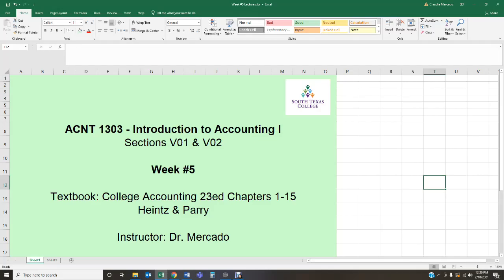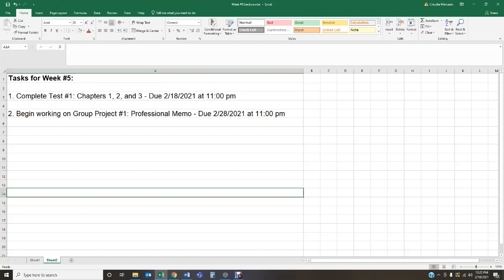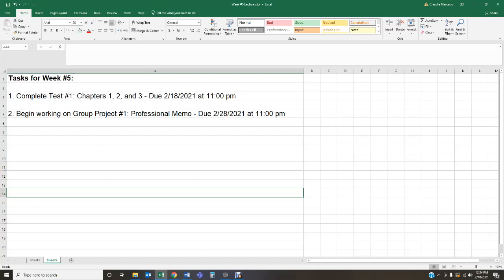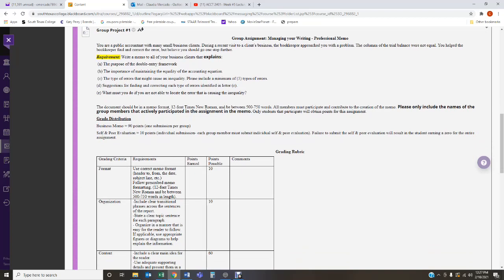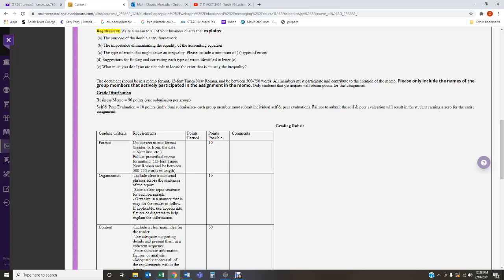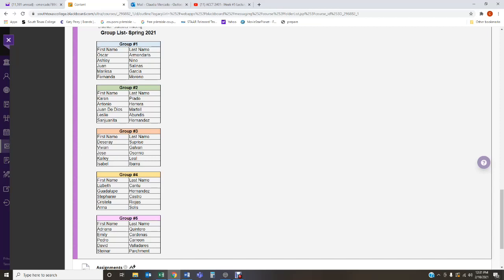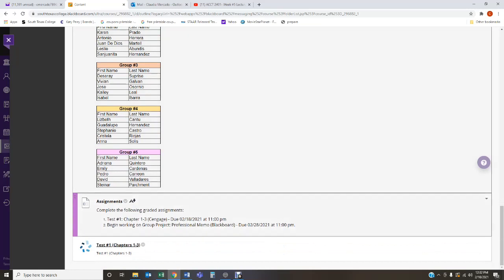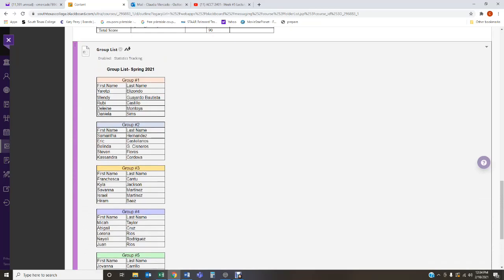ACNT 1303 V01 & V02- Intro to Accounting I: Week #5 Lecture